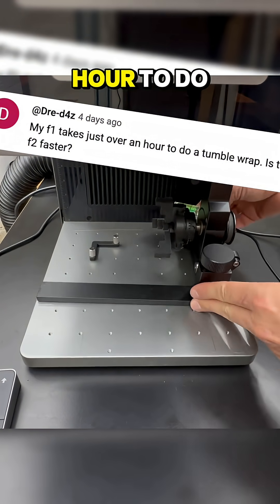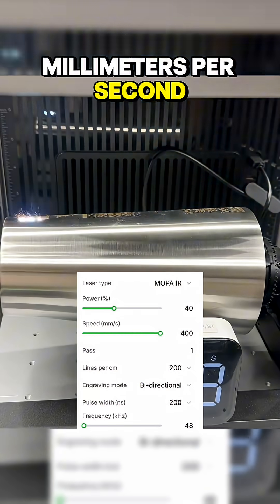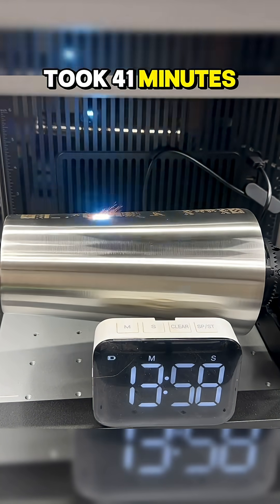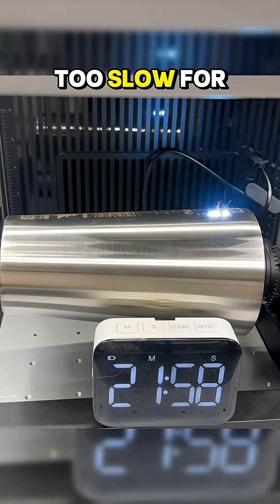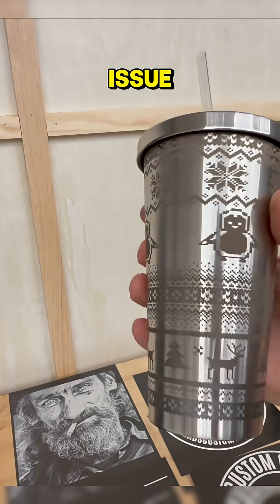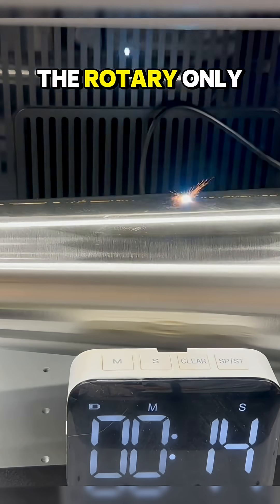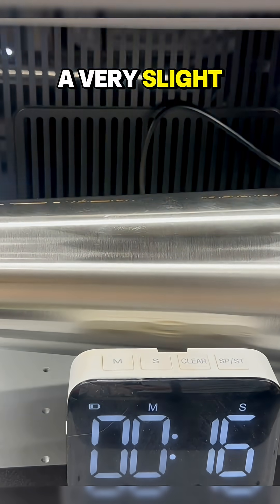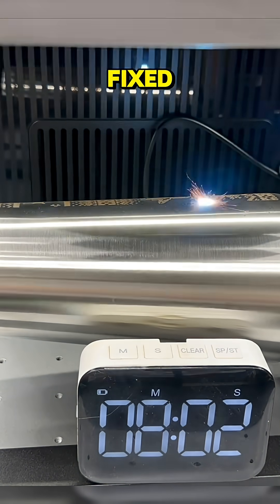How Fast is Rotary Engraving with F2 Ultra?